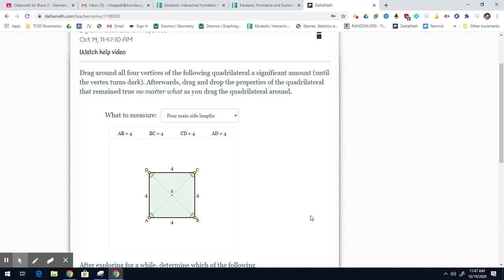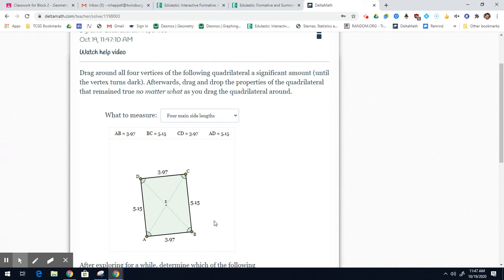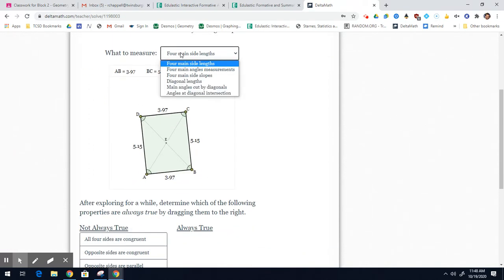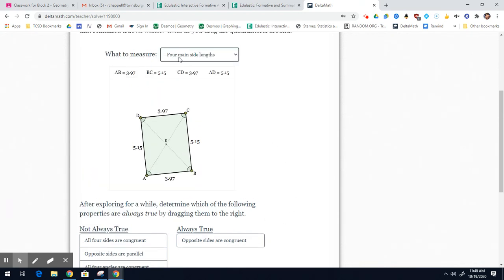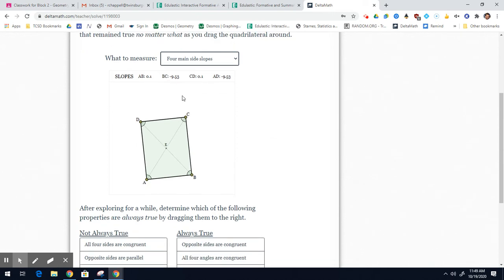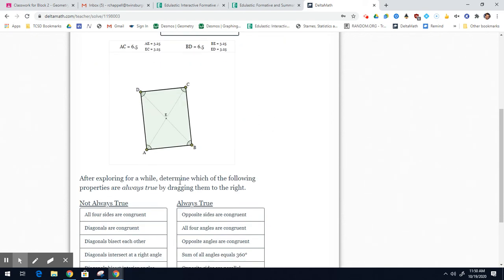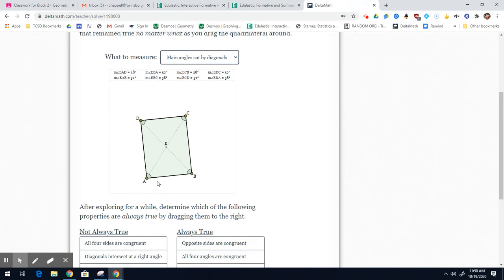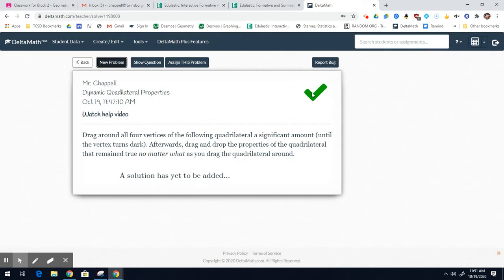geo 6.4 - properties of rhombuses, rectangles, and squares #4